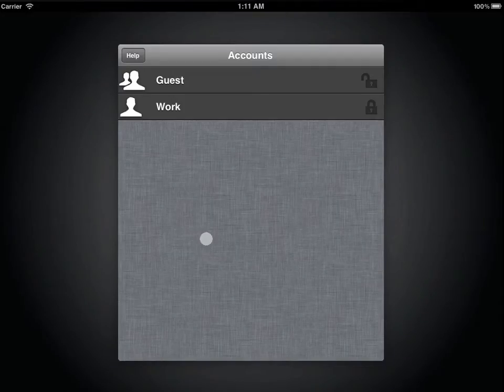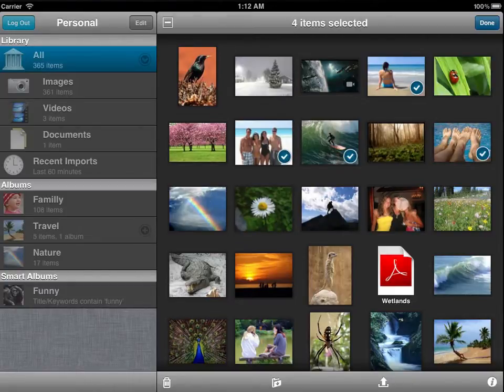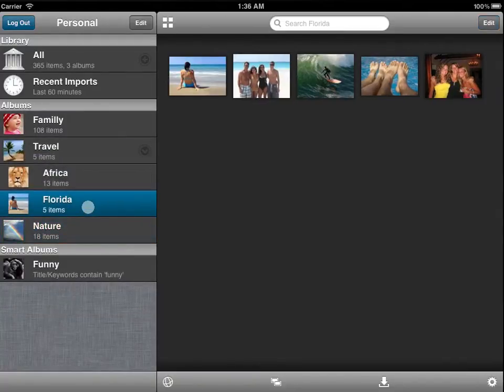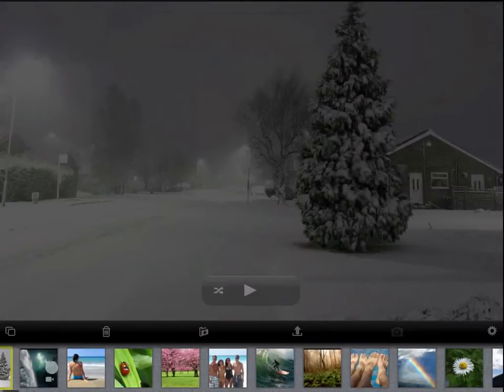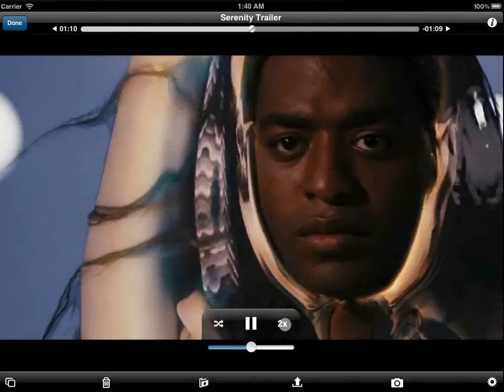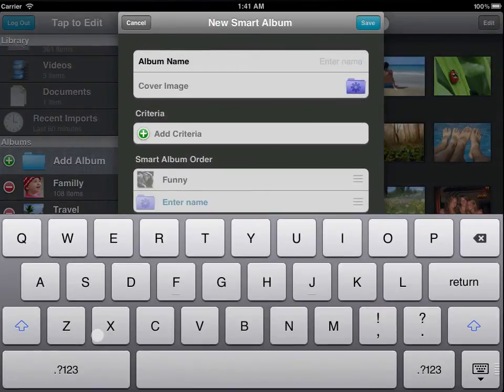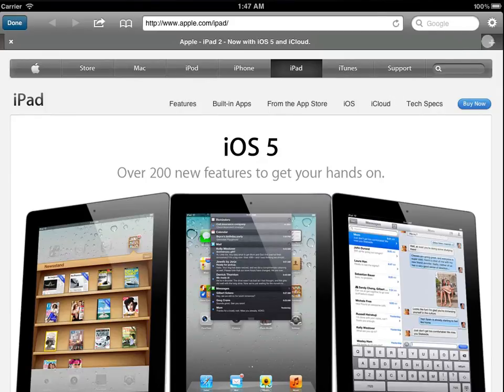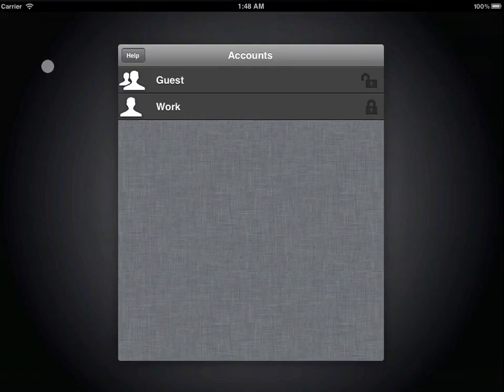Stash 2: iPad Quick Tour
Brief tour of Stash 2 for iPad.